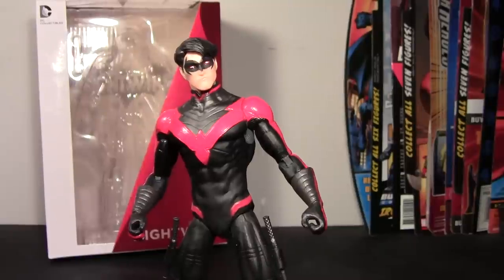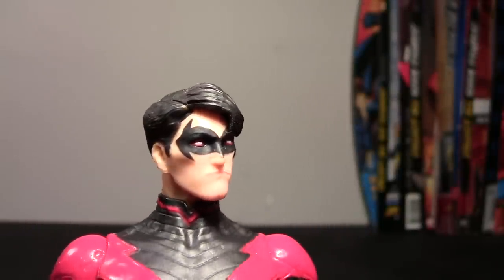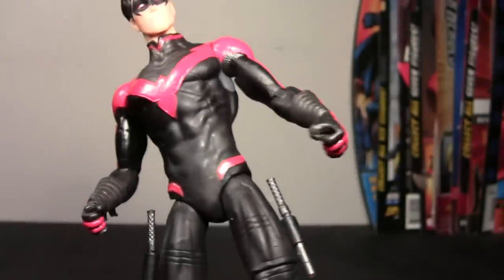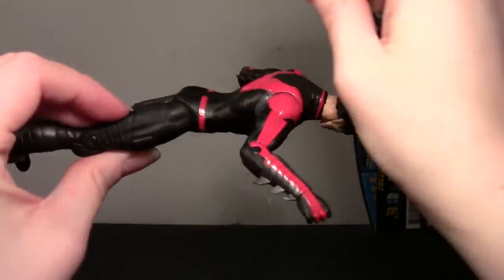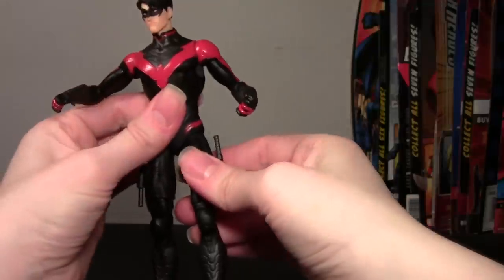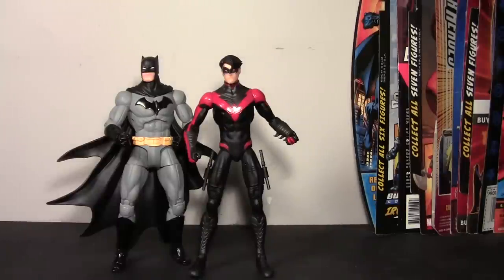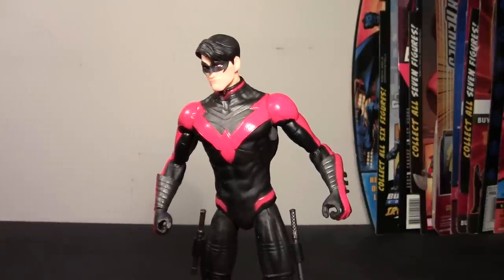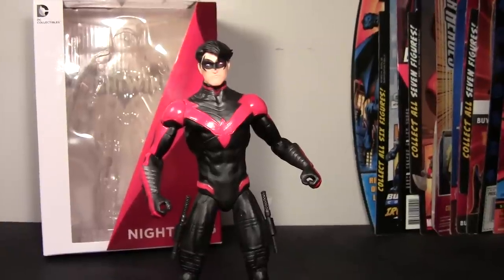DC Collectibles New 52 Nightwing figure review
Checking out the latest Nightwing action figure on the block!